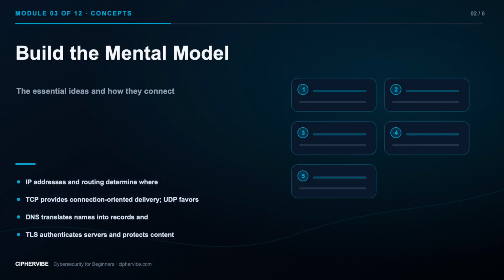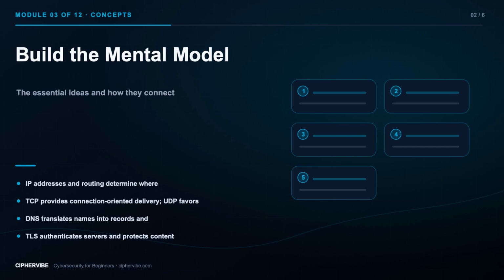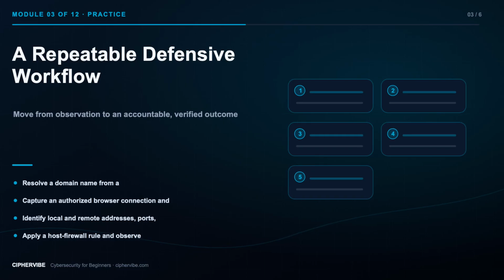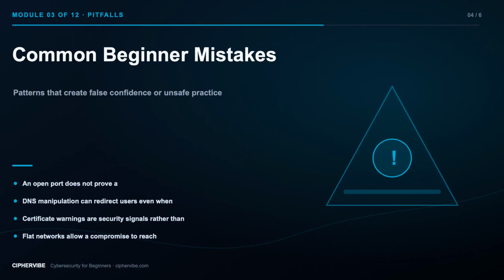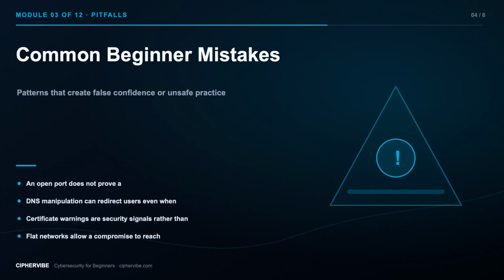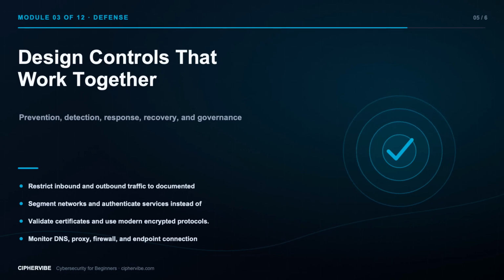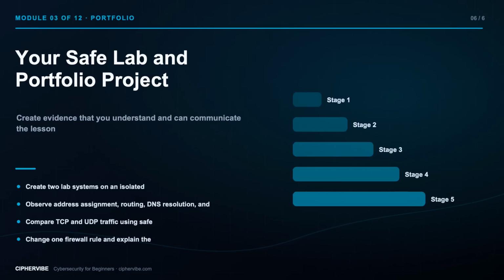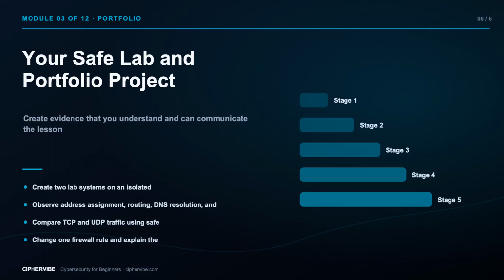03 Networking and the Web for Cybersecurity | Cybersecurity for Beginners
Networking and the Web for Cybersecurity is module 3 of 12 in the CipherVibe Cybersecurity for Beginners course.

Networks move data between processes, systems, and security boundaries. A defender should be able to trace a web connection from a human-readable name to an address, transport session, encrypted request, and application response.

This practical lesson explains the core concepts, defensive workflow, common mistakes, layered controls, safe lab project, and portfolio outcome for Networking and the Web for Cybersecurity.

Chapters:

00:00 Series opening
00:05 Networking and the Web for Cybersecurity
01:24 Build the Mental Model
03:10 A Repeatable Defensive Workflow
04:59 Common Beginner Mistakes
06:43 Design Controls That Work Together
08:26 Your Safe Lab and Portfolio Project
10:21 Visit ciphervibe.com